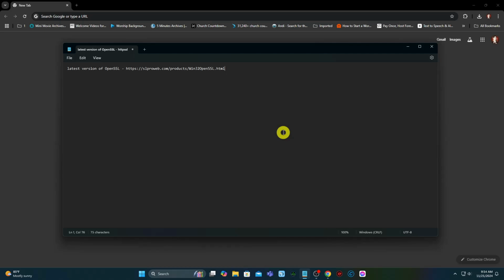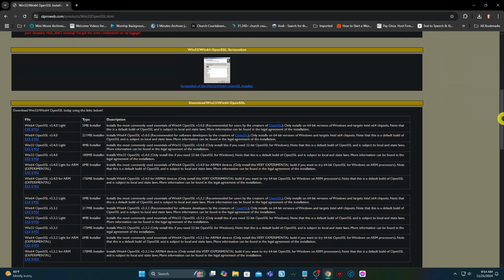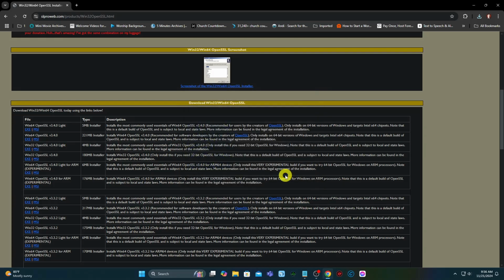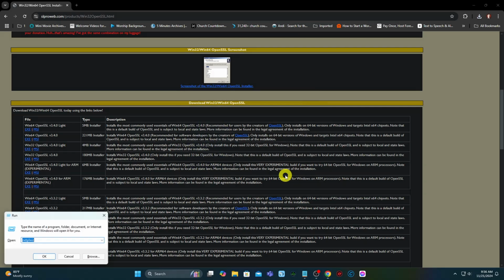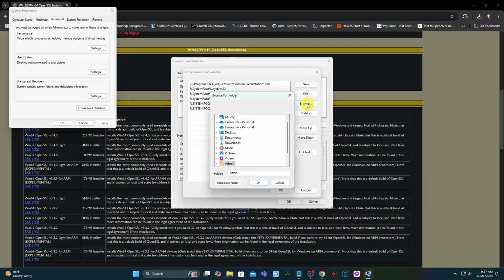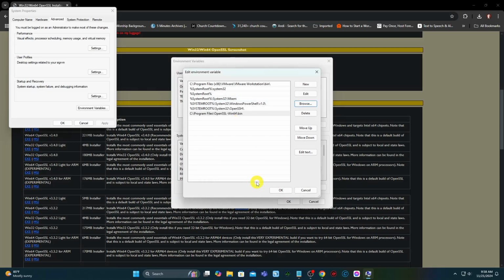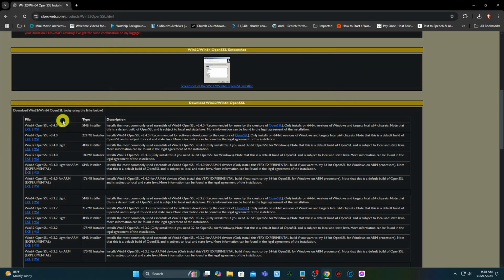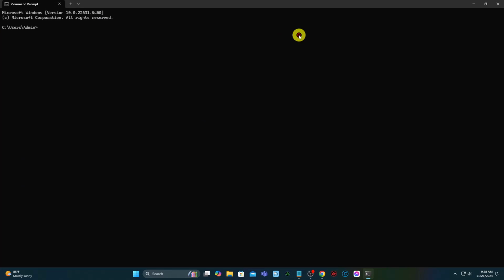How to Install OpenSSL on Windows Computers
In this video, I will show you how to Install OpenSSL on Windows Computers. OpenSSL is an open-source command-line tool that is used to generate the SSL certificate and private key and is available in both versions 32 and 64 bit.

What you'll learn:
1. Install OpenSSL On The Windows
     a. How to download the latest version of OpenSSL
     b. How to download the OpenSSL installer, run it to install, and configure Environment variables
     c. How to Download the OpenSSL installer, and choose the version that applies to your PC
     d. How to Execute the downloaded installer file and install the OpenSSL on the Windows machine
      to initiate the OpenSSL installation
     e. How to initiate the OpenSSL installation
2. Create an environment variable
     a. How To make OpenSSL accessible from any directory
     b. How to use OpenSSL from the command line in the directory of your choice
     c. How to Set Environment variable
     d. How To add OpenSSL to your PATH
     e. How to edit and add PATH
      f. How to make OpenSSL accessible from outside its own directory